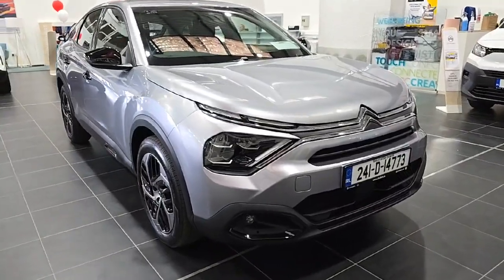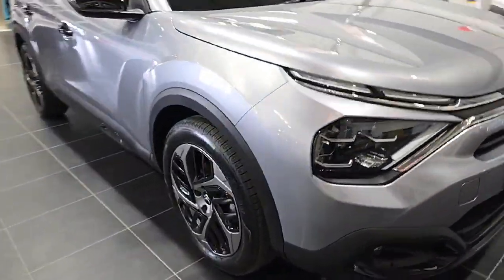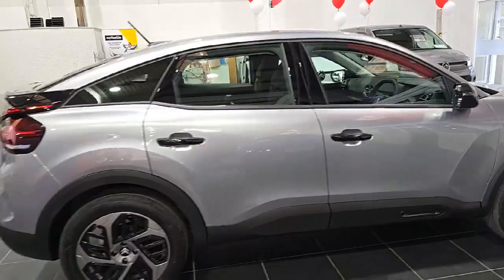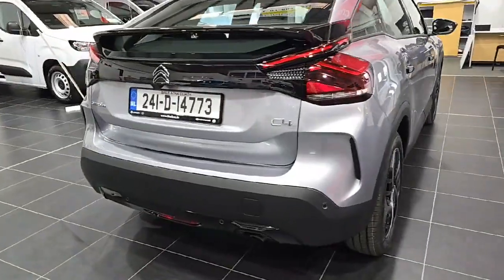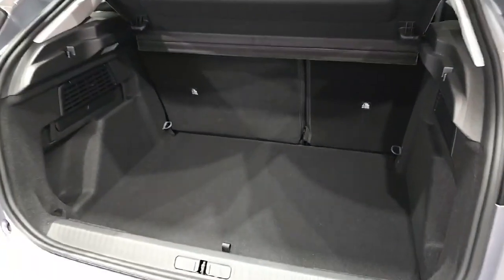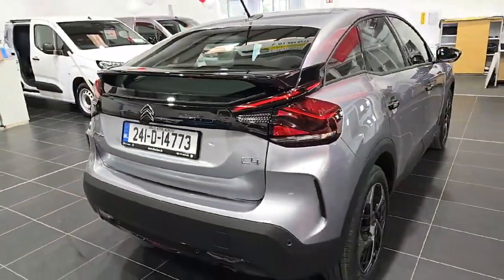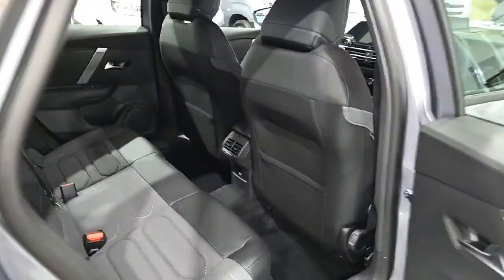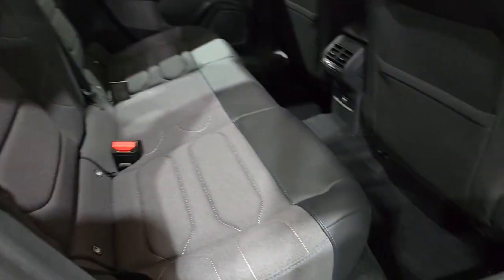241D14773 - Citroen C4 YOU Puretech 100 EU6 4 MY30 RefId: 495681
Introducing the 2024 Citroen C4 YOU Puretech 100 EU6 4 MY30 in sleek Grey. This hatchback is not just any vehicle, its a masterpiece of comfort, safety, and style. With a 1.2 litre PETROL engine and MANUAL transmission, its the perfect combination of power and efficiency.Loaded with features like Air Conditioning, Satellite Navigation, and Rear Heater Controls, this car has everything you need for a smooth ride. Safety is a top priority with ABS, Lane Departure Warning, and Collision Avoidance Braking.But thats not all - this Citroen also boasts a Stop and Start System, Energy Recuperation, and Self Driving capabilities. Plus, with a full multi-point health and safety check, comprehensive warranty, and manufacturer servicing, you can drive with peace of mind.Dont wait, call us today or visit our website linders.ie to learn more about this amazing vehicle. Take your driving experience to the next level with the 2024 Citro